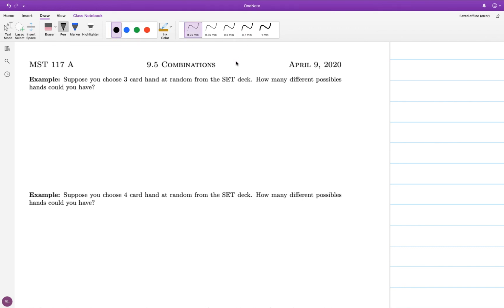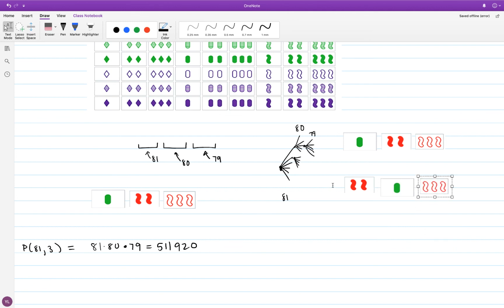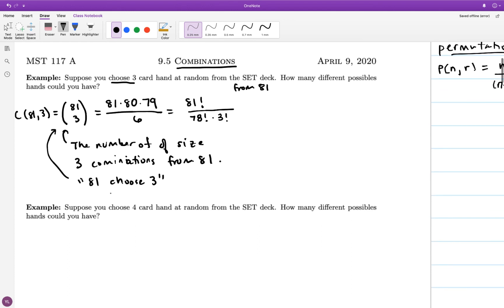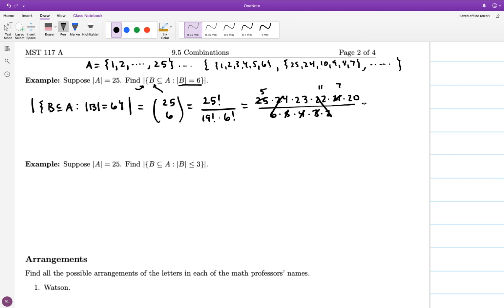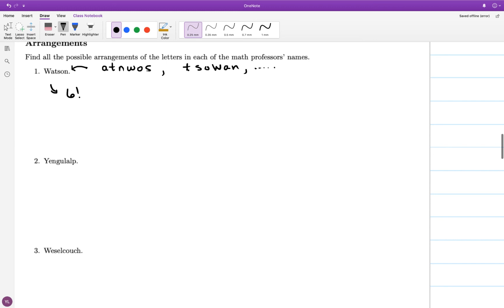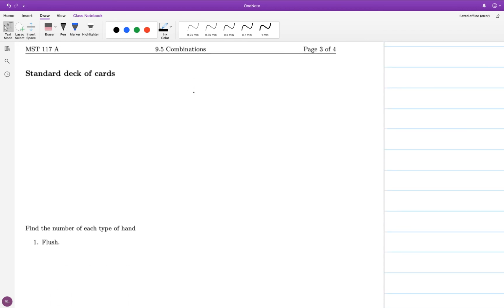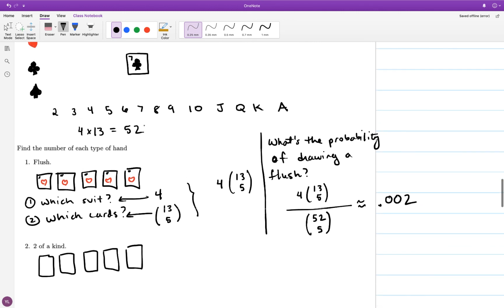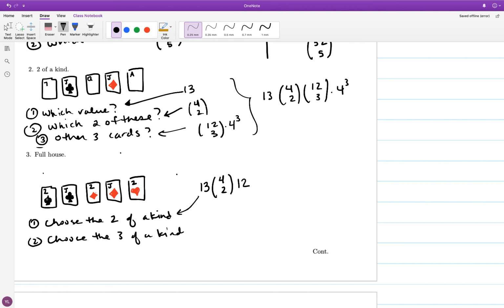MST 117 9.5 Combinations part 1